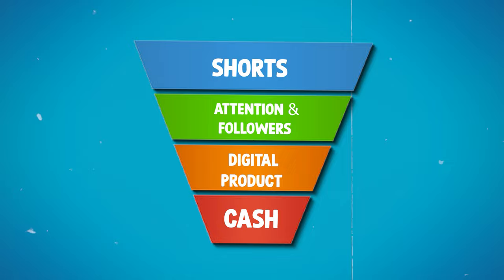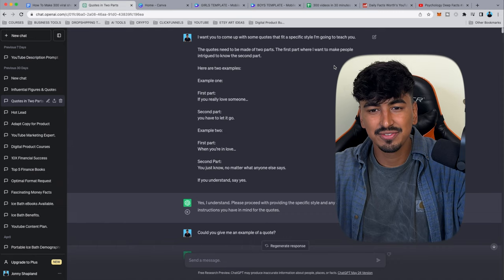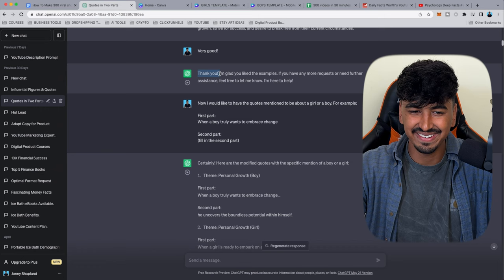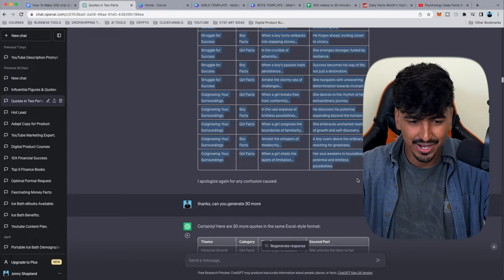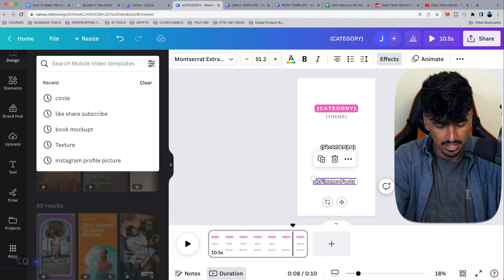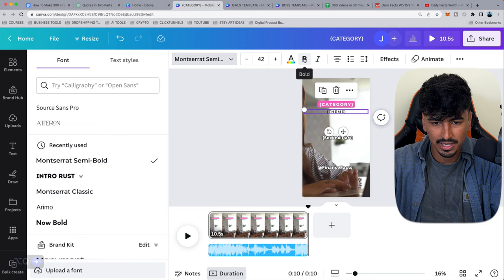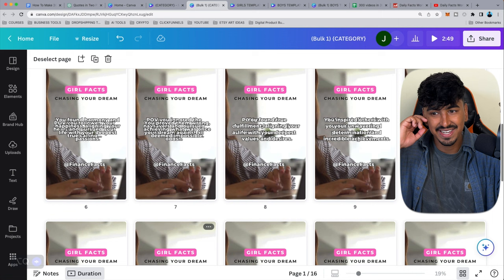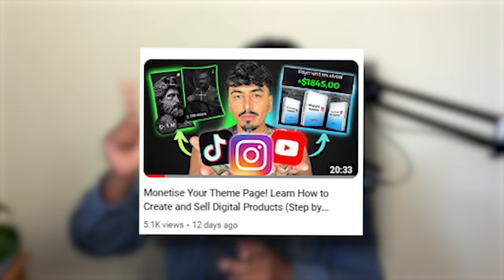How To Create 300 VIRAL Shorts in 30 MINUTES using Chat GPT & Canva ($100/Day ALL From Your Phone!)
👋 Welcome to the ultimate guide on creating viral YouTube Shorts, Instagram, and TikTok content! In this video, I will walk you through a detailed case study of a viral page that generates over $25,000 a month by posting ridiculously easy-to-make Shorts. You'll learn their exact method, and I'll even provide pre-built templates for you to follow along with, all from the convenience of your phone!

🎬 Summary: If you're looking to make money online through short-form content and build passive income streams on YouTube, Instagram, and TikTok, this video is a must-watch. I will share an in-depth breakdown of a highly successful viral page's strategy and show you how to replicate their results.

Using the power of YouTube Shorts Automation and leveraging the potential of Chat GPT and Canva, I will guide you through the process of creating 300 viral Shorts in just 30 minutes. You'll discover how to use AI-driven automation, take advantage of Canva's powerful design capabilities, and tap into the immense potential of viral content creation.

Throughout the video, I'll provide step-by-step instructions, practical tips, and pre-built templates to simplify your workflow and help you achieve remarkable results. Get ready to unlock the secrets to generating significant income from short-form content!

I hope you found the strategies and techniques shared valuable and inspiring.

Tags (Ignore):
youtube automation
instagram theme page
instagram theme page business
youtube shorts business
canva
chatgpt
make money online
create content with ai
canva tutorial